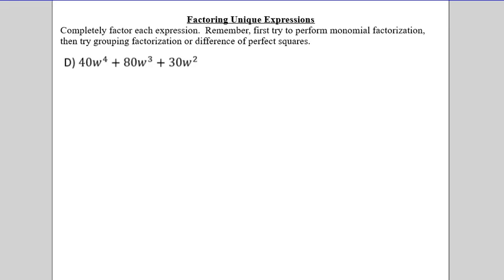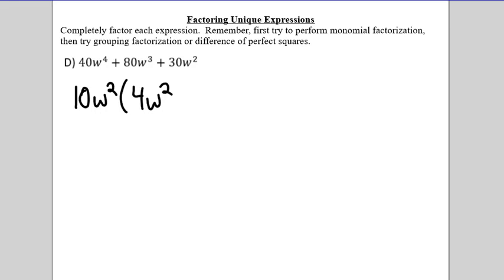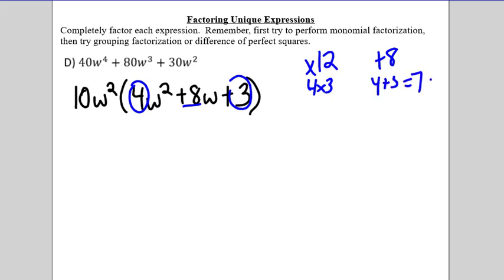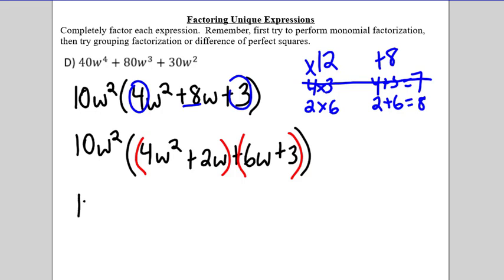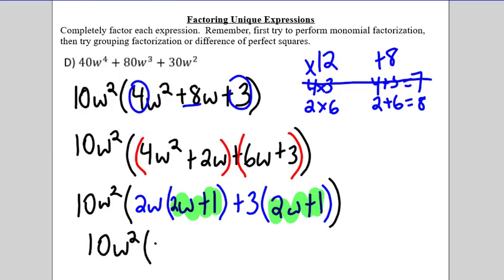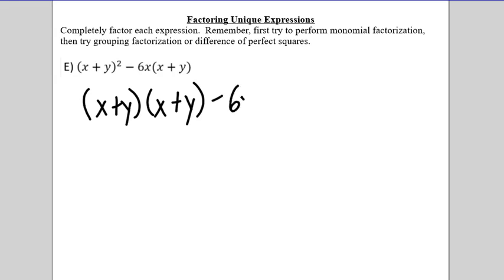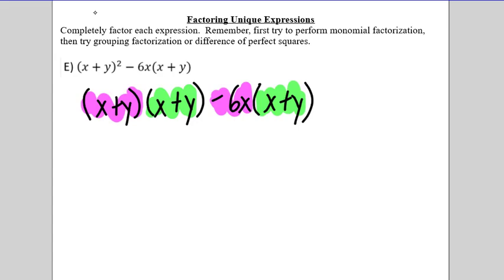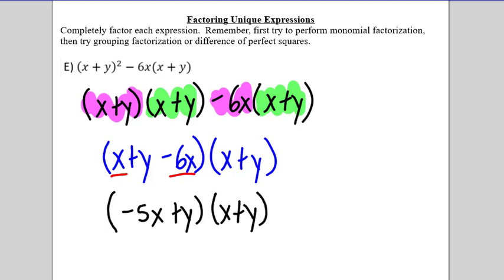Math 125 Section 0.6- Factoring Unique Expressions Problems D and E Video Solutions